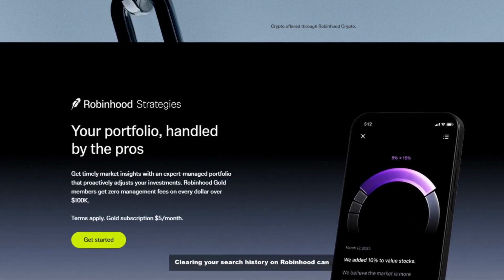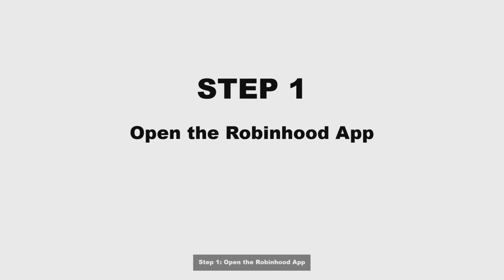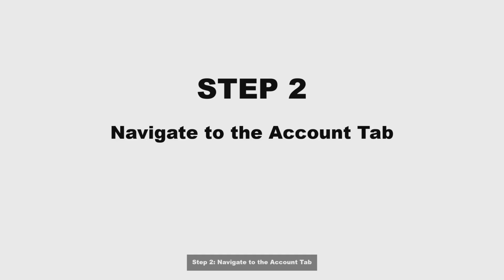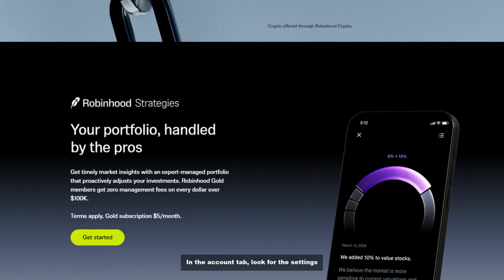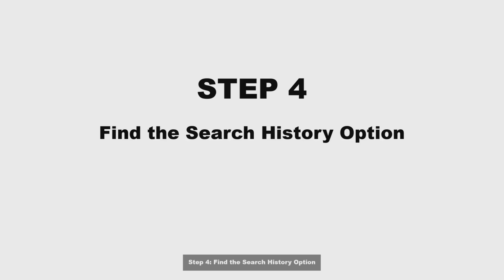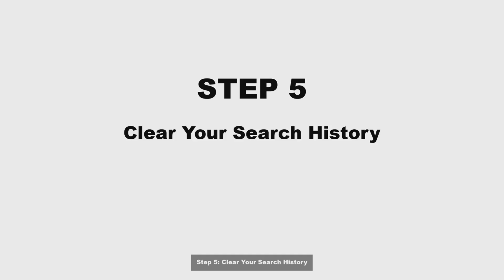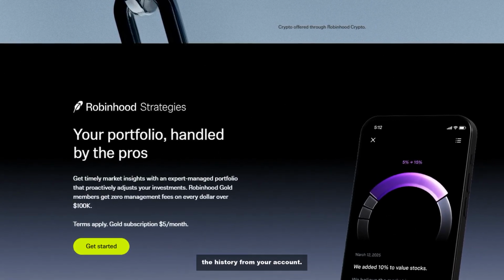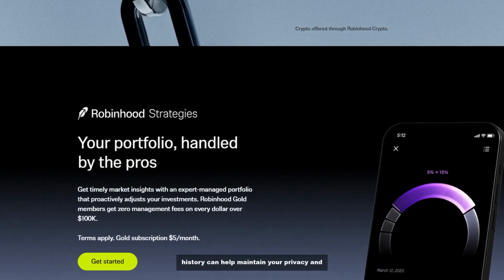How To Clear Search History On Robinhood 2026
In this video, we will show you how to clear search history on Robinhood 2026. If you're looking to manage your privacy and remove past searches, this guide will walk you through the steps.